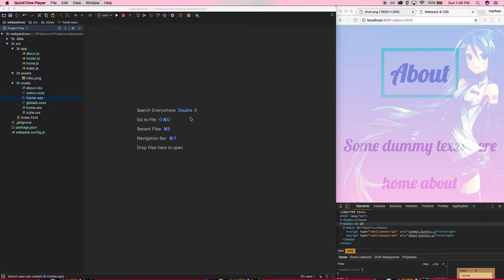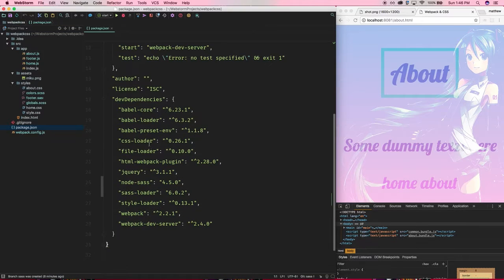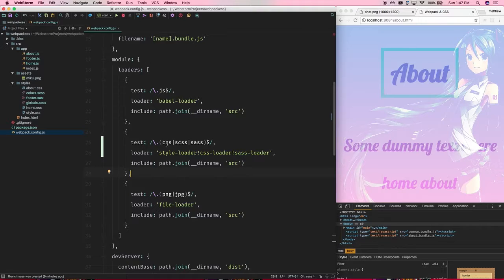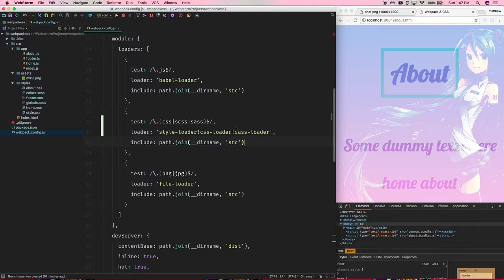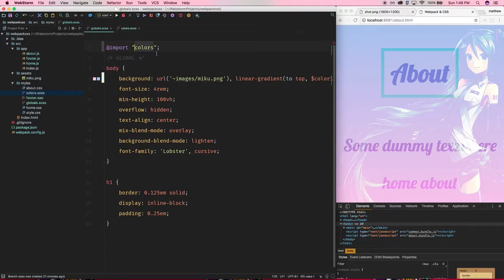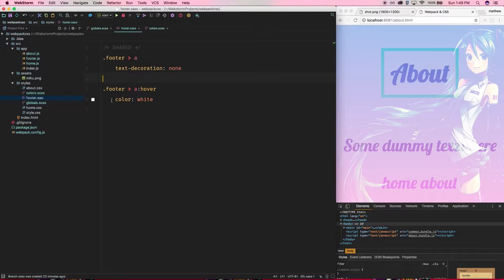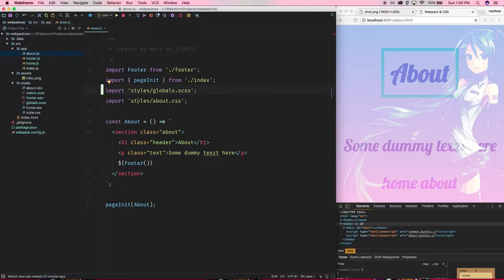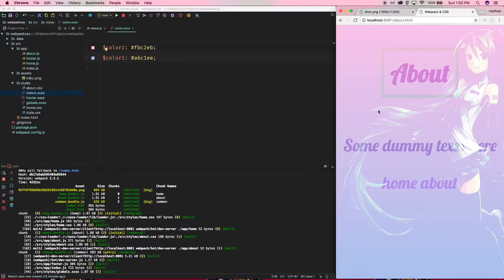Webpack & CSS - 6. Setting up pre-processors (sass)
In this video I show how easy it is to setup a pre-processor for your CSS by simply adding the correct loader.